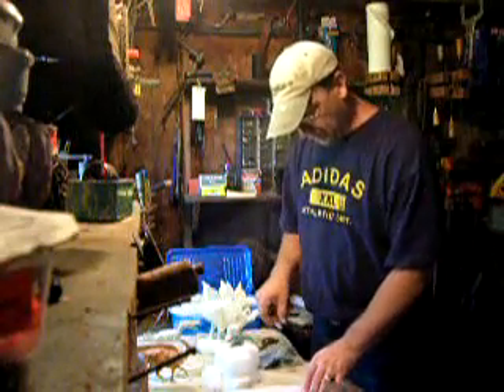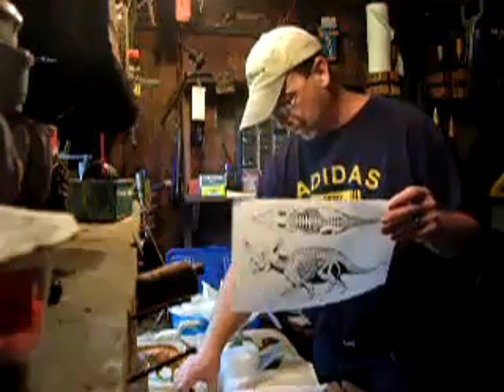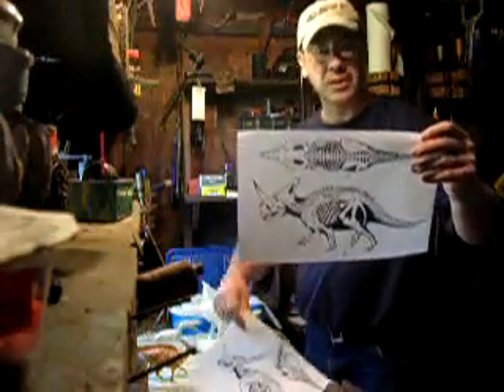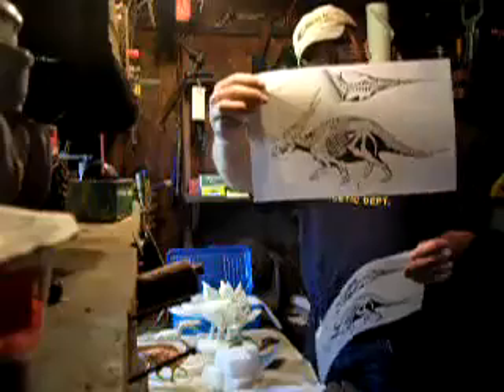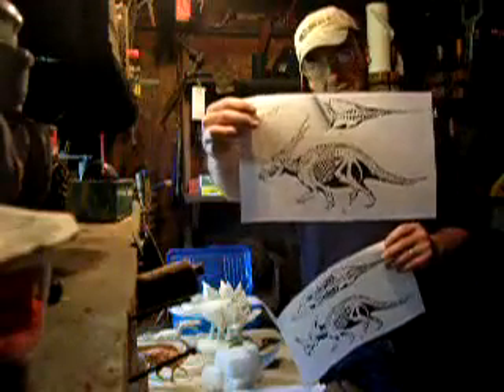How to build a Dinosaur with Dino Tech 11485